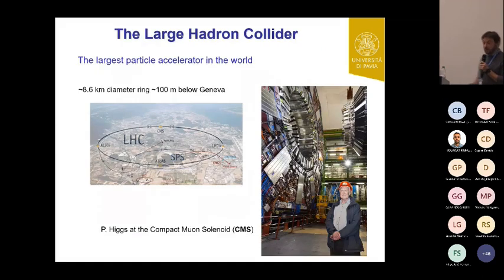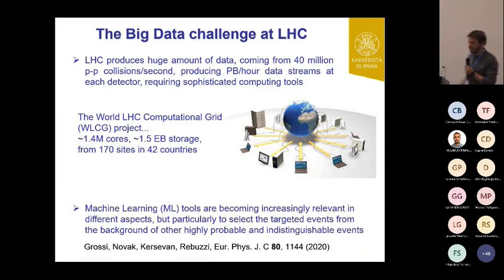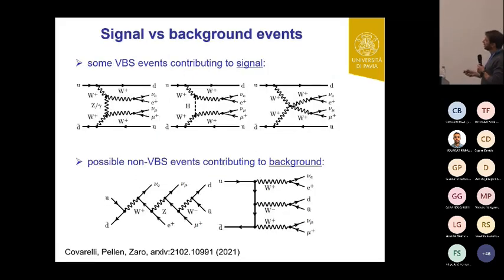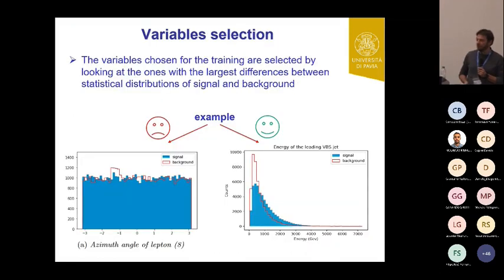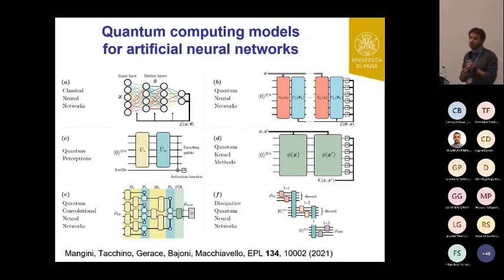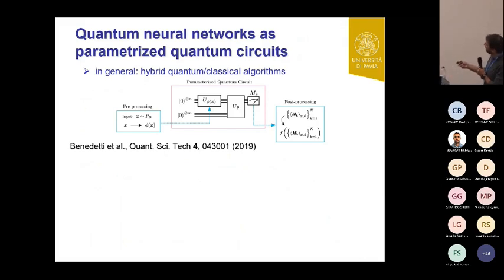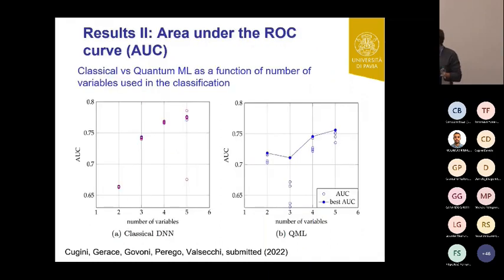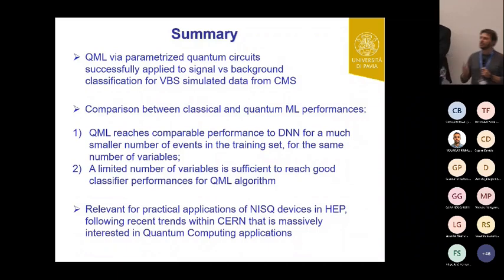HPCQC2022 - Quantum and Classical ML for Vector Boson Scattering Background Reduction at the LHC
Speaker: Dario Gerace (University of Pavia)